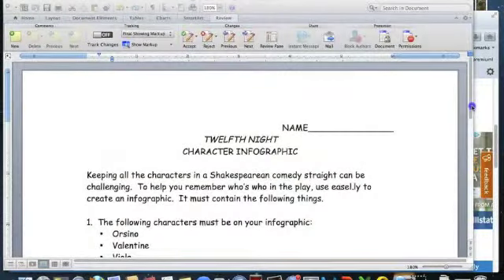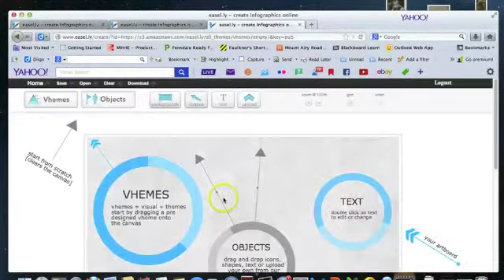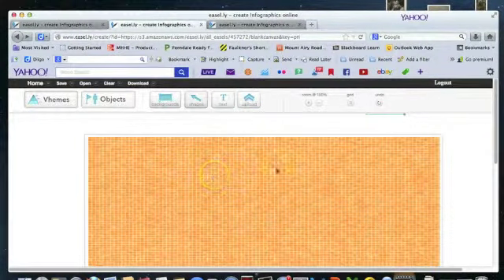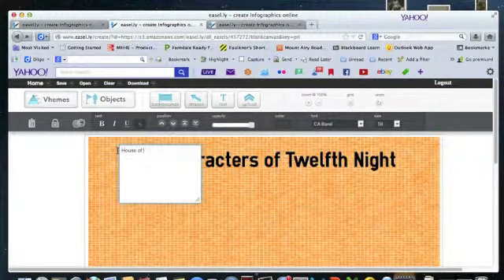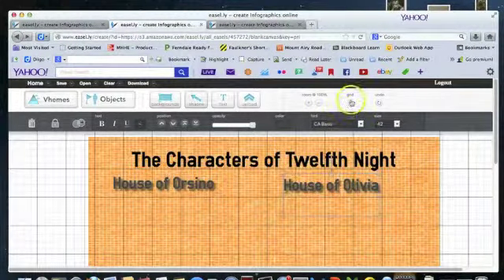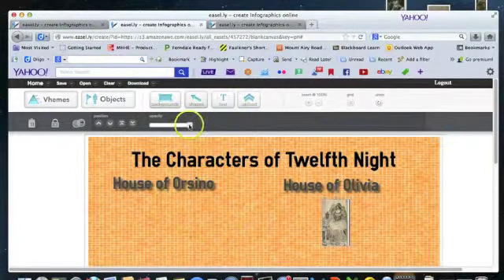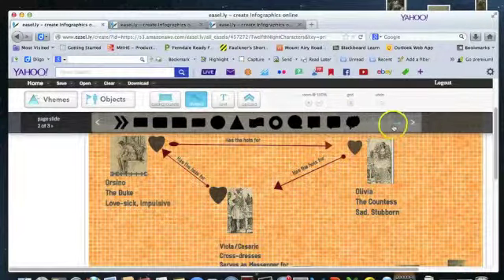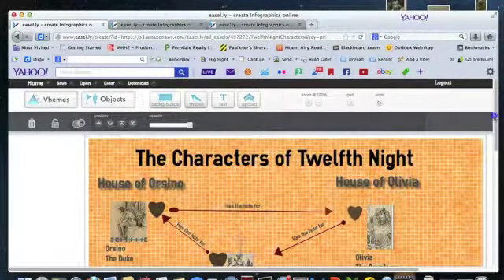Twelfth Night-Act 1 Infographic Assignment-DRAFT